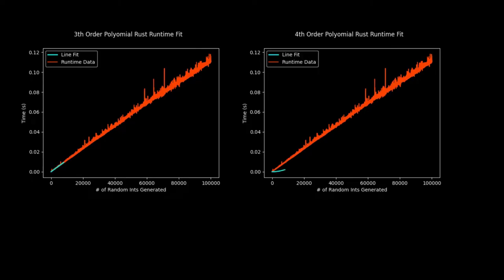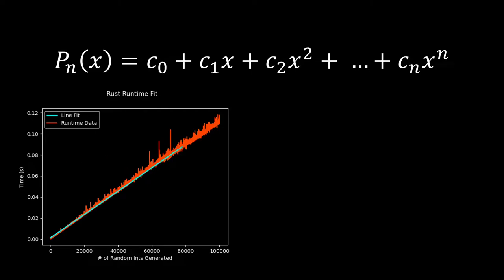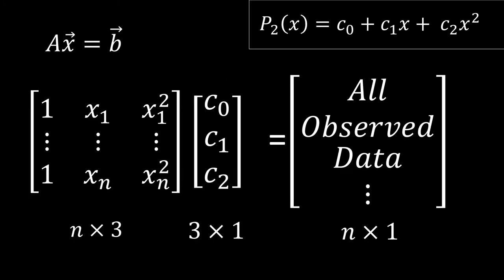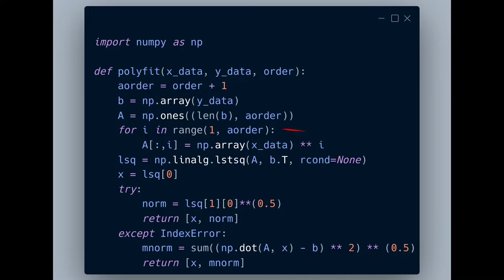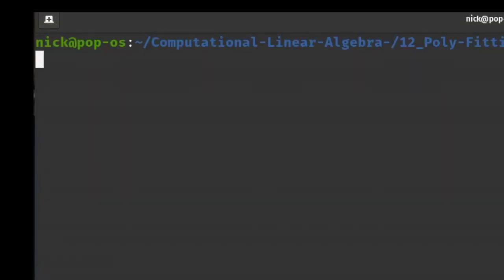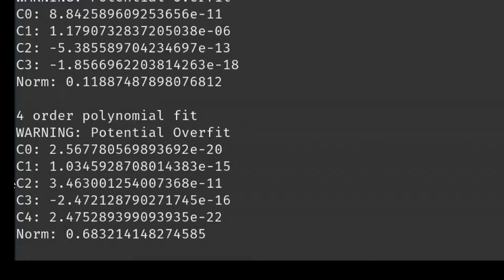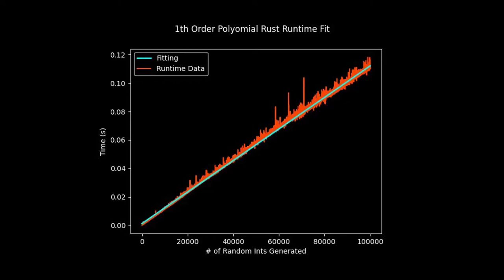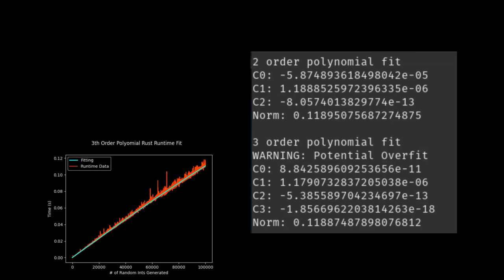Polynomial Fitting by Least Squares - Linear Algebra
In this video we discuss the linear algebra required to perform a least squares polynomial fitting. We then code up the least squares polynomial fitting algorithm in Python.

Chapters:
00:00 - Introduction
00:30 - Overview of Procedure
01:47 - The Linear Algebra
03:39 - Python Code
05:56 - Running the Code
07:00 - Error handling and Overfitting
08:12 - The Plots
10:53 - Conclusion